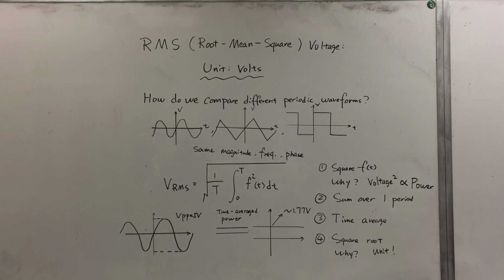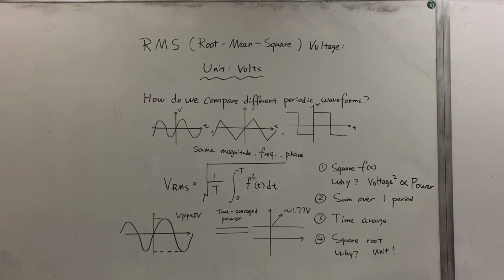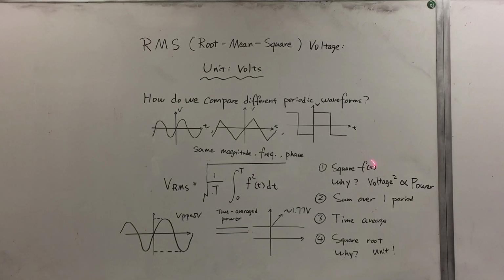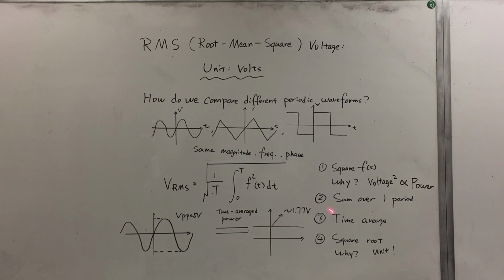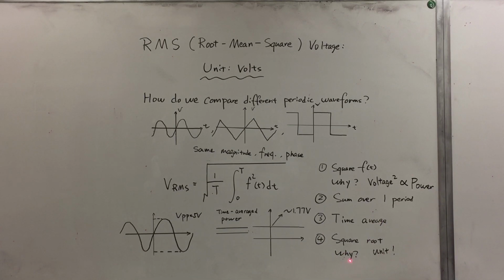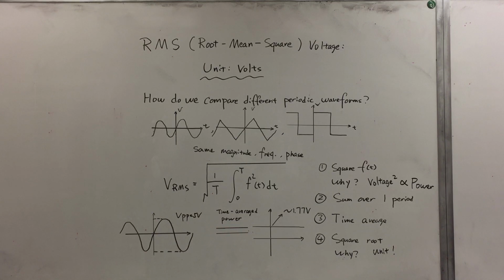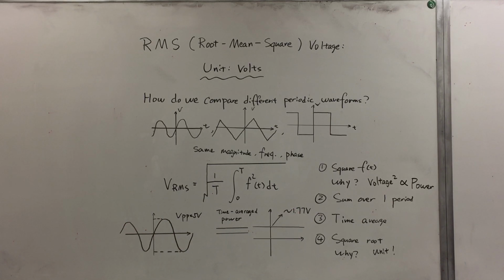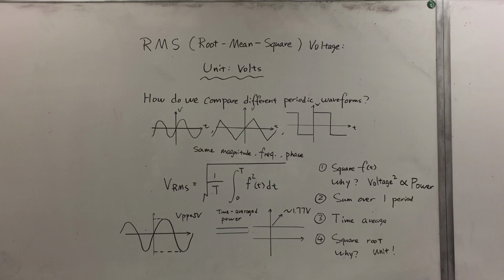Video 5 RMS Voltage